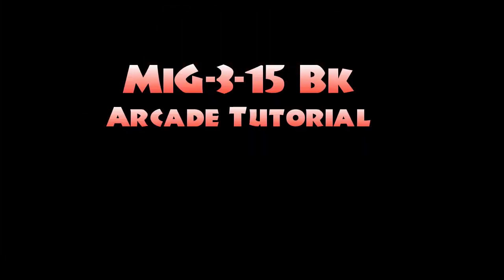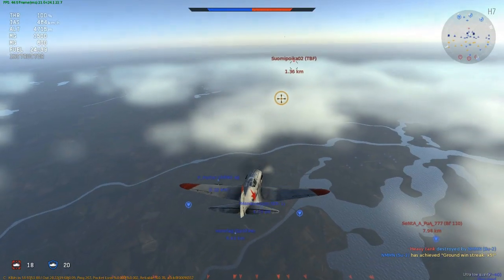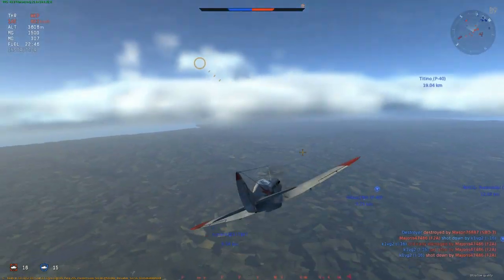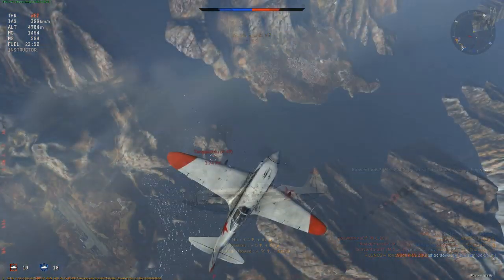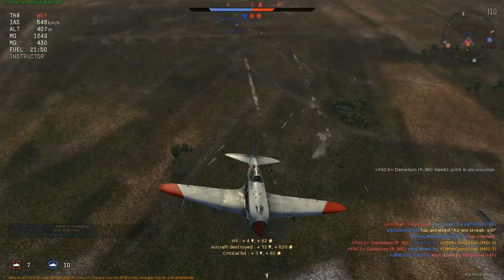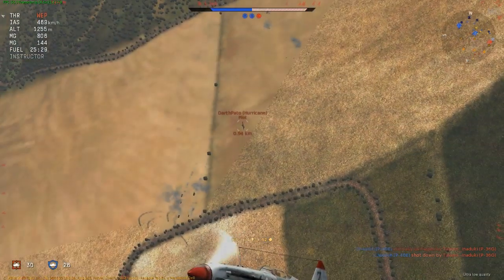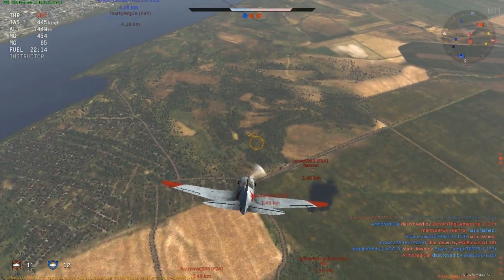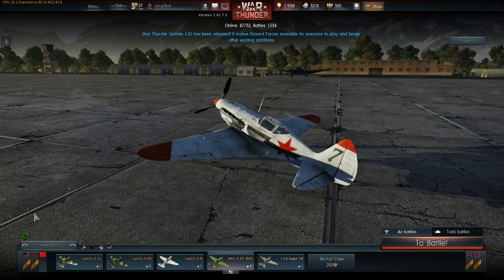War Thunder - The Interceptor (MiG-3-15 BK Arcade Tutorial)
How to fly this oft-misunderstood plane in Arcade, and though I haven't flown it yet I expect the same principles will apply to the new cannon-armed MiG-3.

This continues my series on neglected/difficult/under-rated fighters.  Please feel free to suggest new planes for me to look at, and vote for the one I video next

If you'd like to support me in my creative endeavors, you can do so